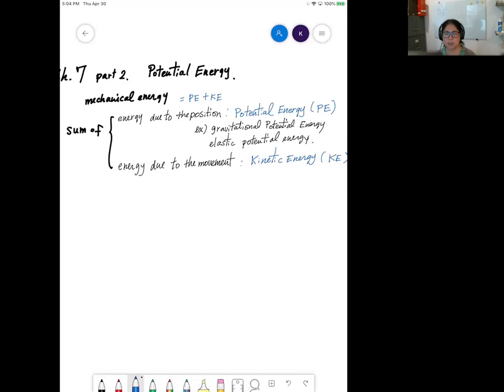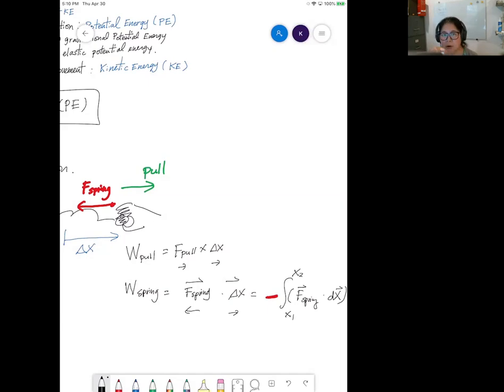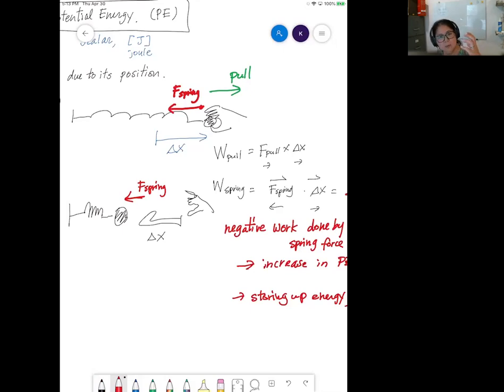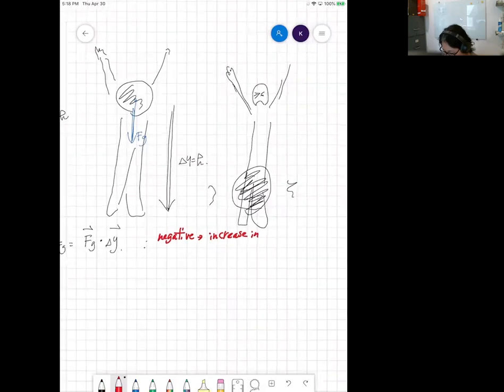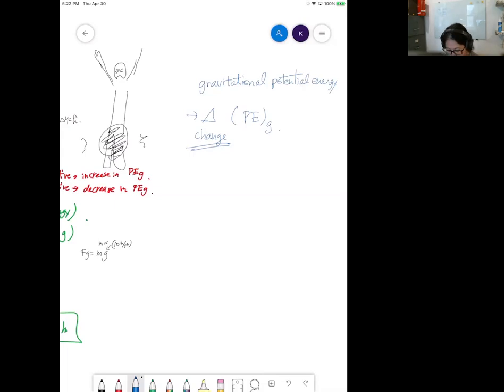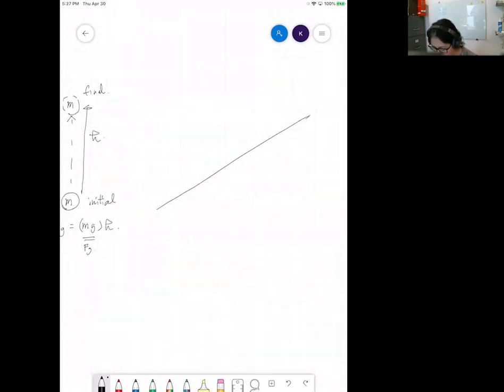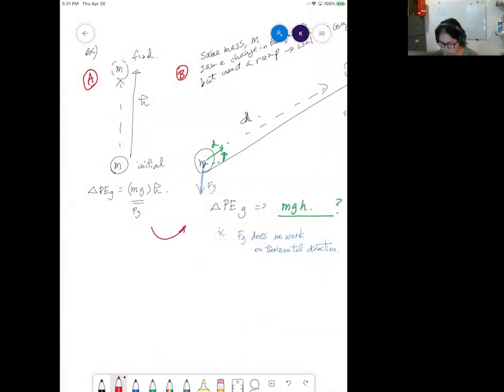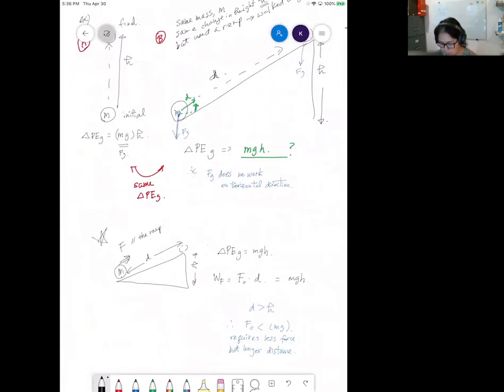Conceptual Physics Ch7 part2: Potential Energy